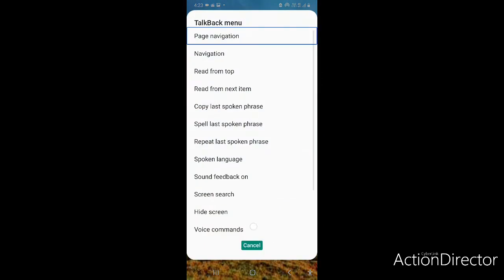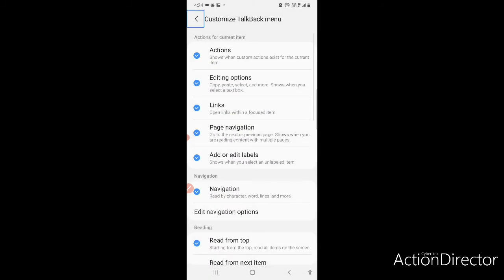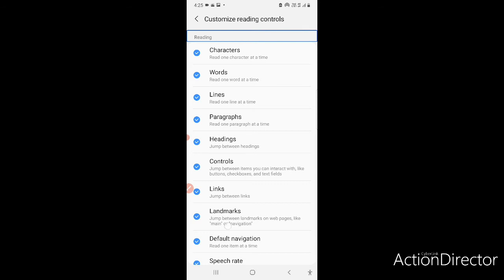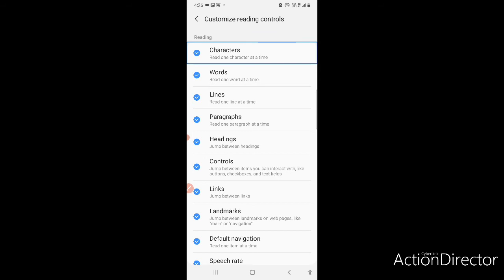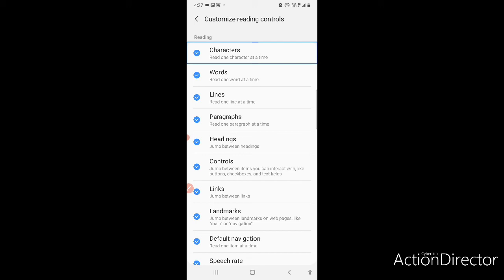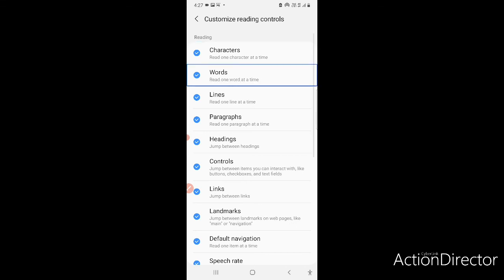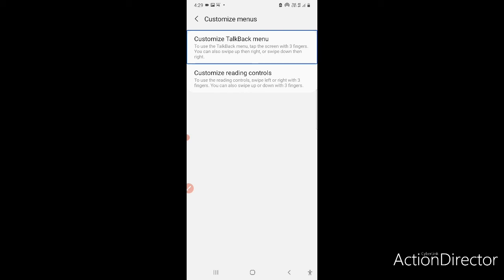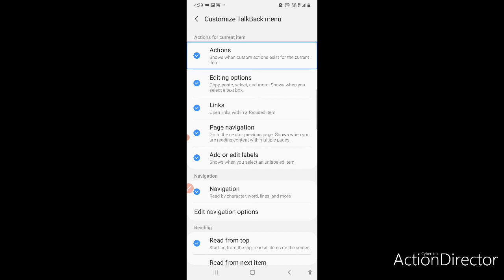HOW TO CUSTOMIZE TALK BACK MENU FOR BLIND USERS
Install smart voice

Install Google text to speech engine

Hey, I found this very useful app and thought you may want to try it out.

Install Sullivan+

 Install